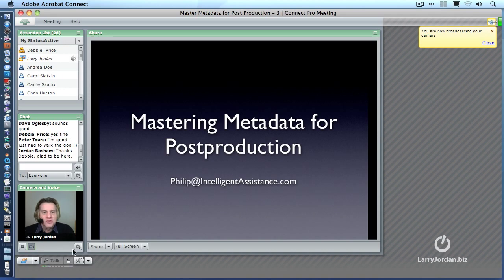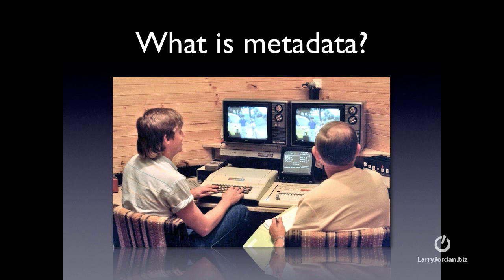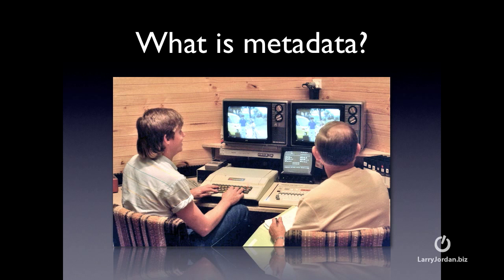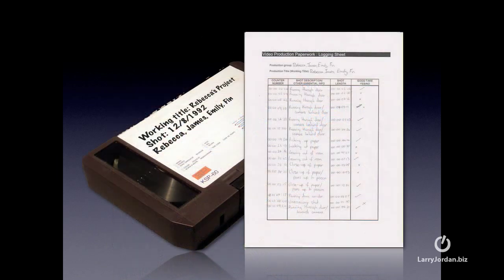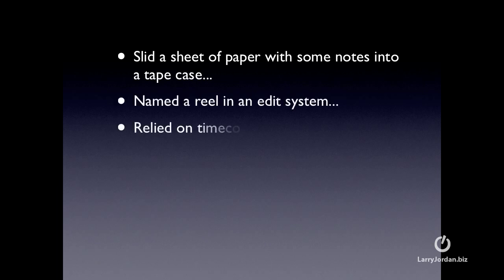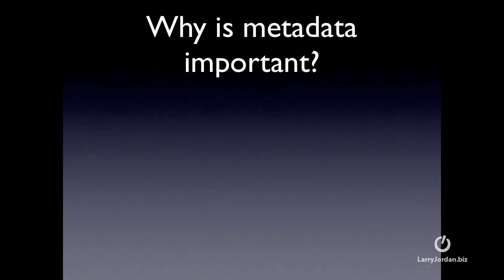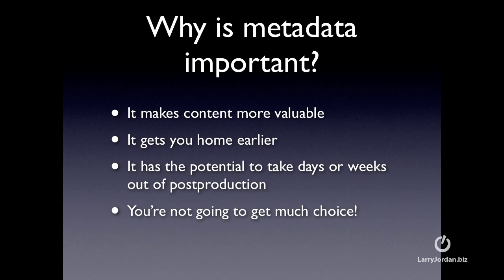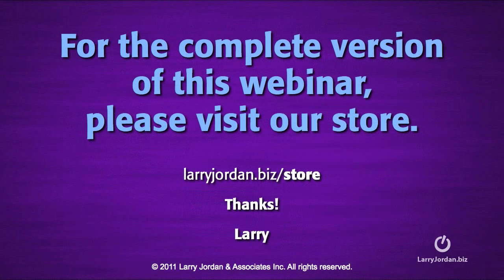Mastering Metadata in Post Production. Host: Philip Hodgetts (webinar preview)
-- In this Final Cut tutorial webinar preview, Larry Jordan guest host, Philip Hodgetts - explains metadata.

You'll learn how to more efficiently enter metadata in Final Cut Pro, reducing the amount of work needed, and how to use Intelligent Assistance's prEdit to enter metadata even more efficiently. Then, Philip will illustrate how to work with text transcript metadata. The final section of the seminar will consider the future possibilities of metadata in post production to quickly and easily create a first-cut automatically!